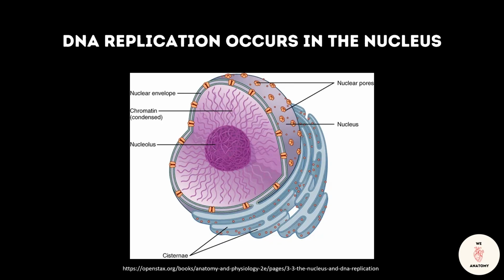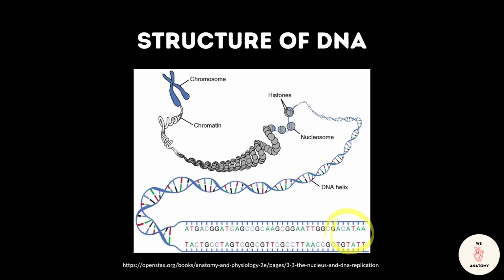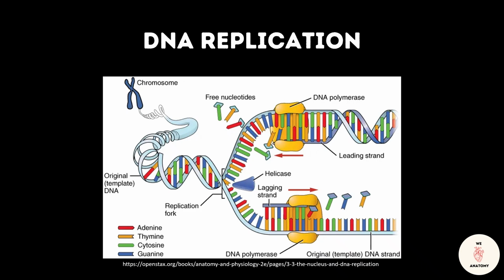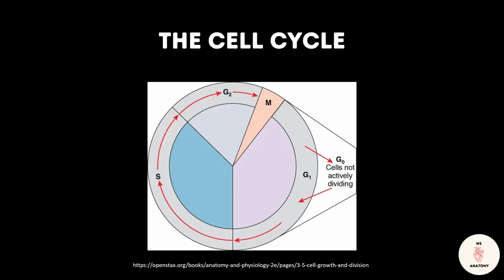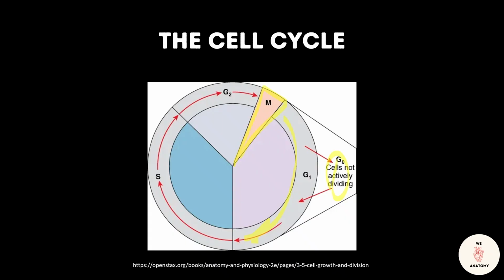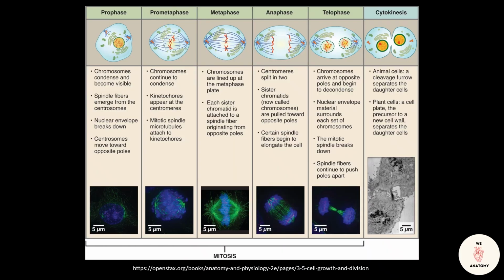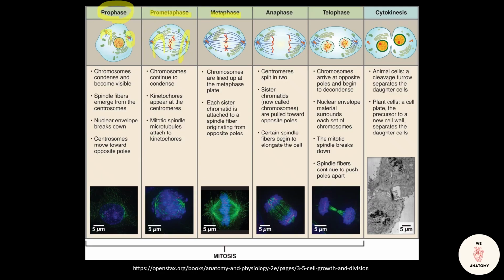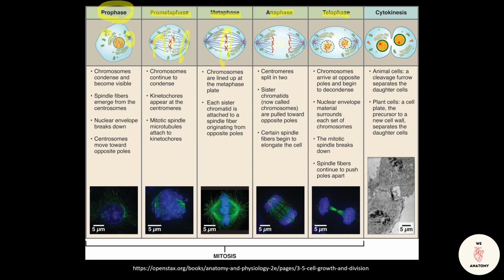DNA Replication and Mitosis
Mini-lecture on DNA replication and Mitosis